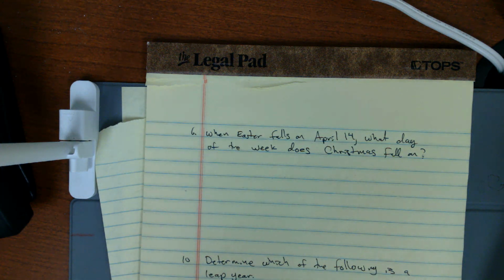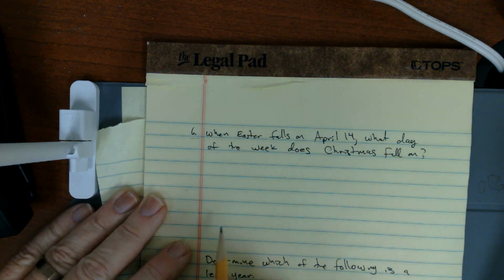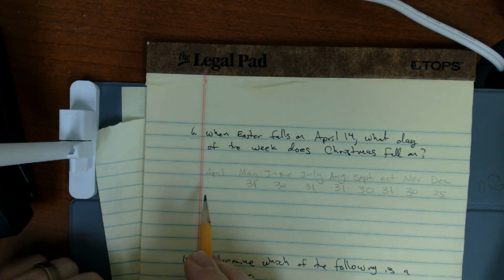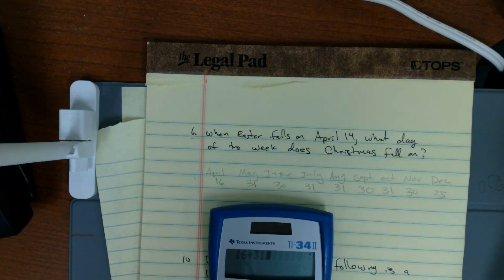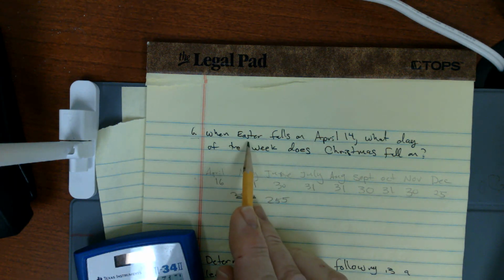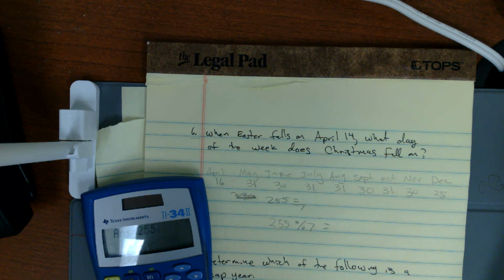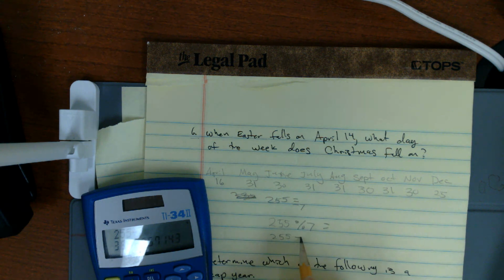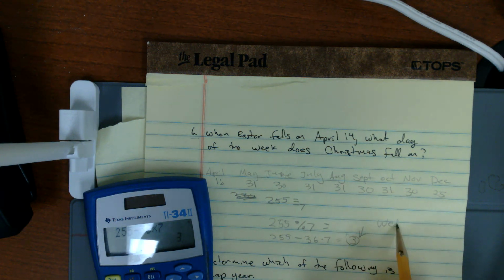Chapter 2 Homework Problems 6 and 10